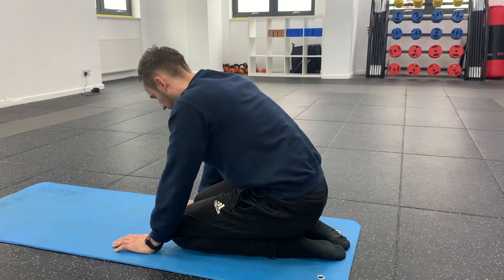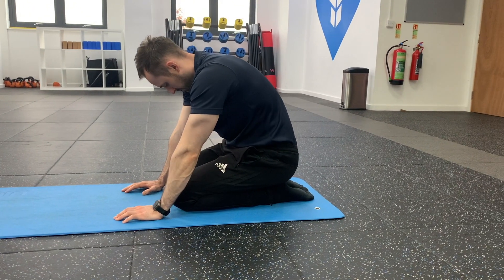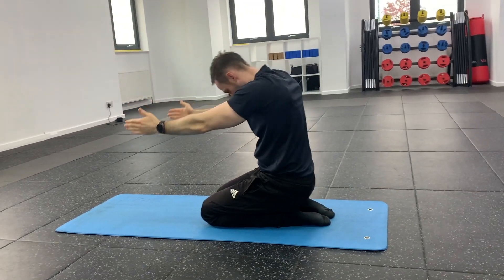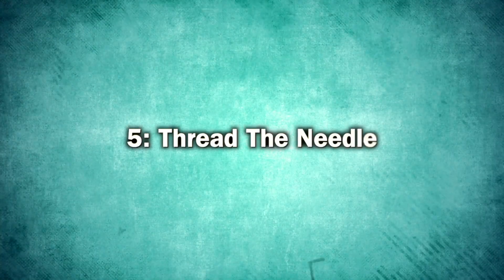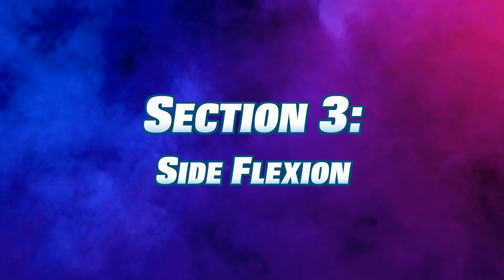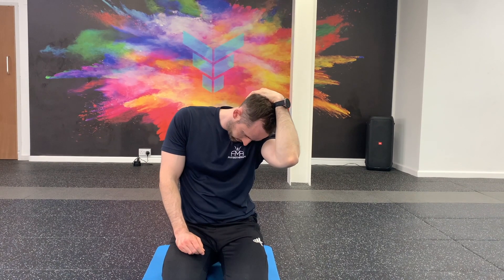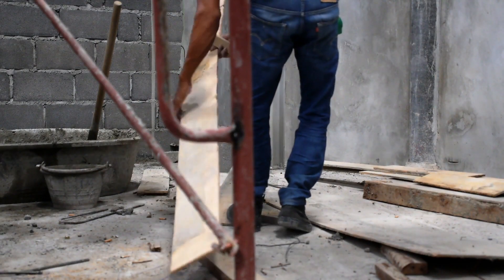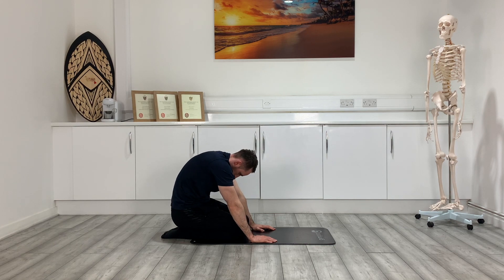The BEST Exercises For Upper Back Stiffness!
We go through mobility exercises for the thoracic spine in this video.  Really useful if sitting for the majority of the day.

0:00 Intro
0:47 Section 1 - Flexion and extension
1:53 Section 2 - Rotation
3:10 Section 3 - Side Flexion
4:02 Thoracic Pain